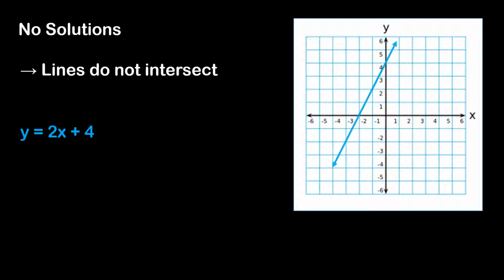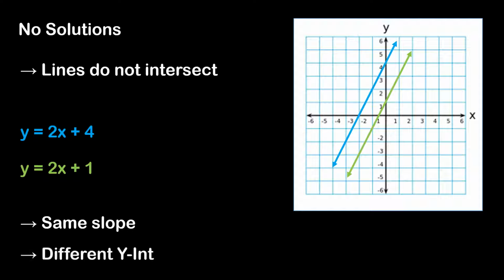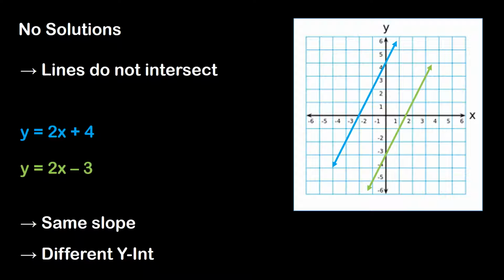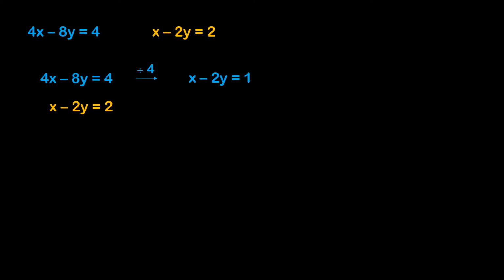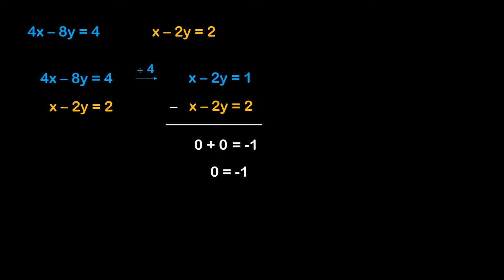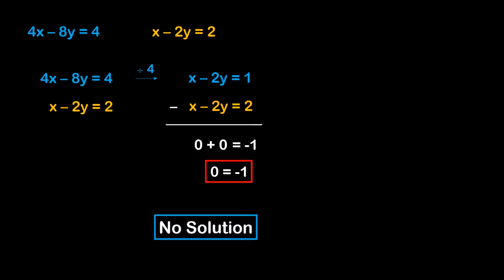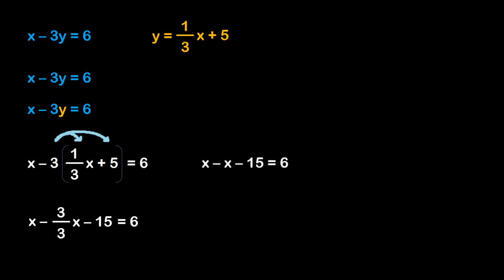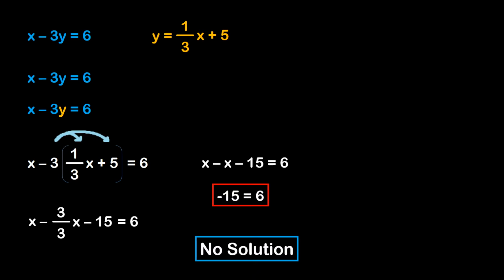Systems of Linear Equations with No Solutions